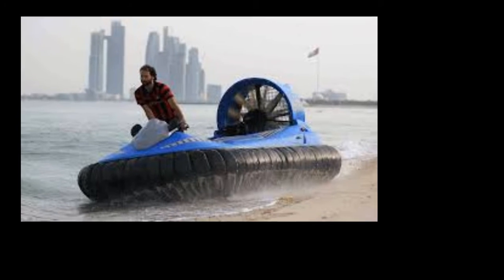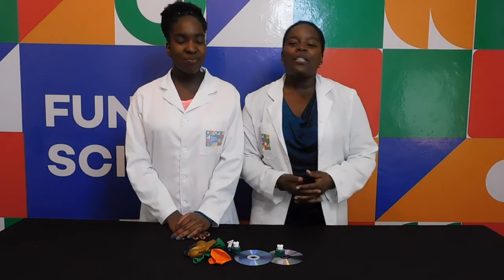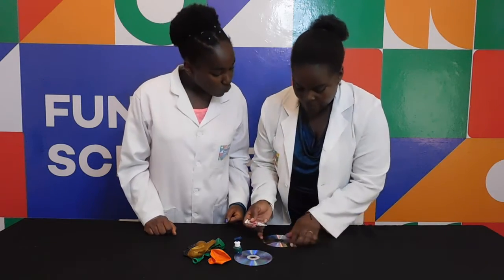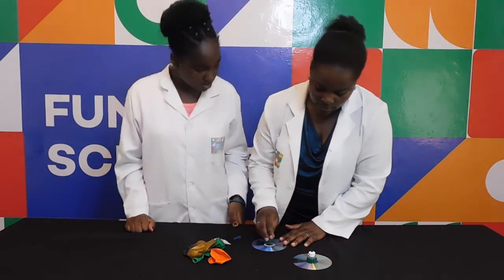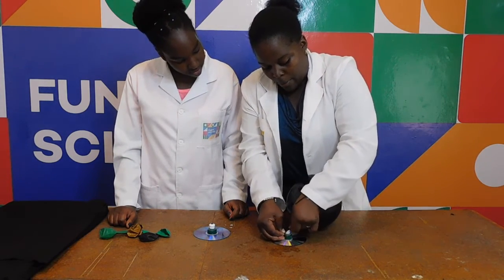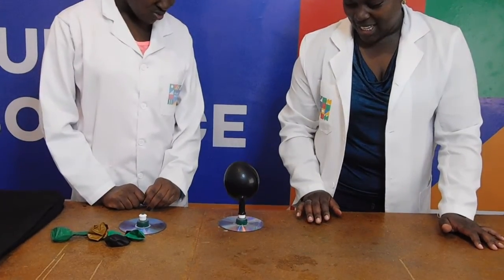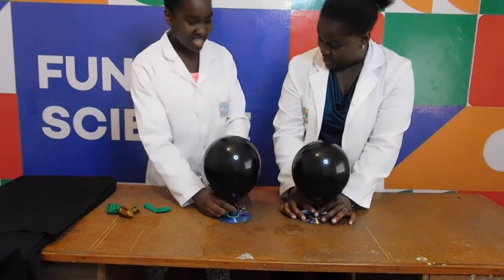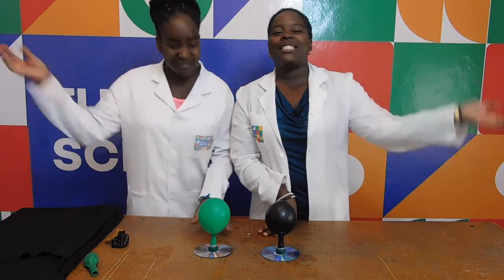How to make a Hovercraft| FunKe Science with Prof. TJ and Nellywelly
Making a hovercraft is definitely a huge amount of fun. Unfortunately, you will not be able to sit on it and ride around, but you will be able to have a huge amount of fun watching it zoom across your table! You will also learn a thing or two about friction too!